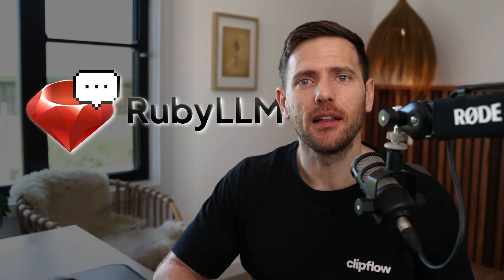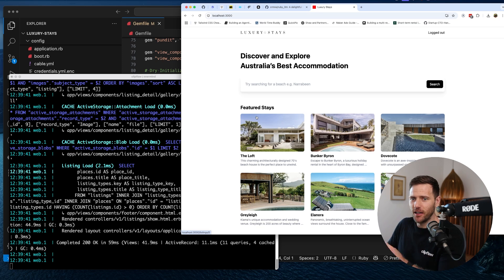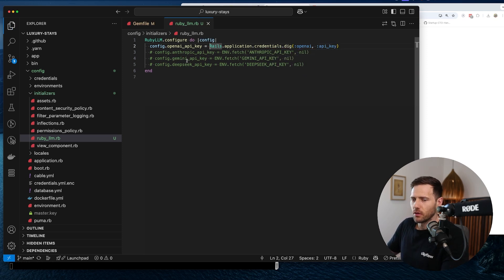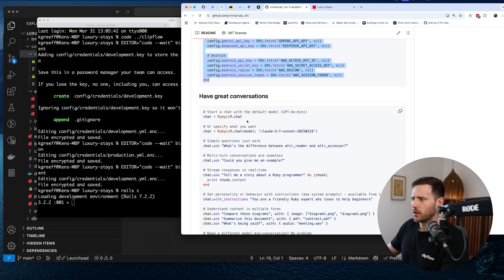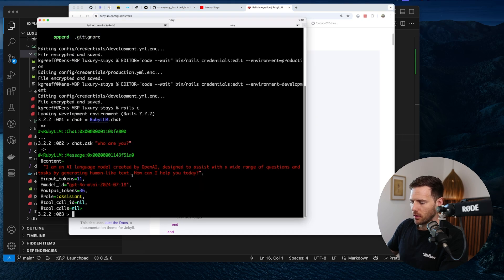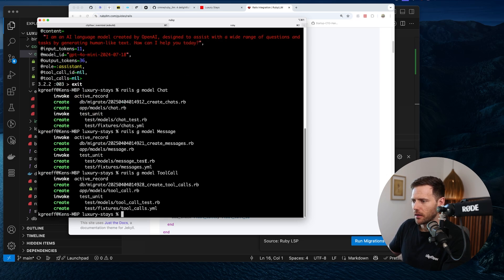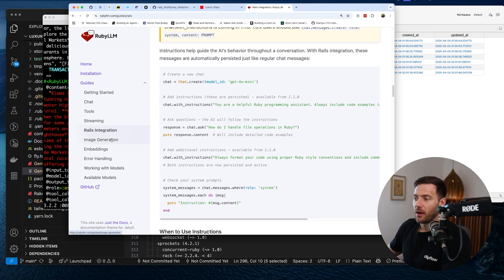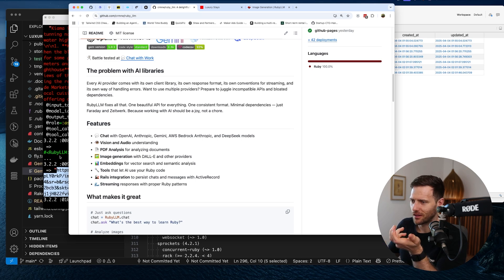Smarter Rails apps with AI using RubyLLM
In this video I will show you how to add the RubyLLM gem to a Rails project so that you can integrate AI/LLM calls in to the app with very little effort.